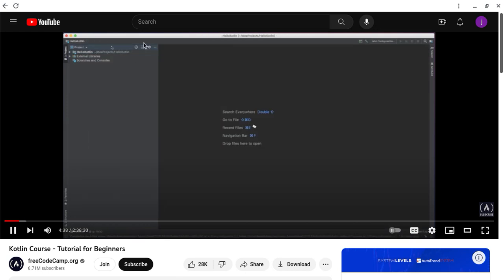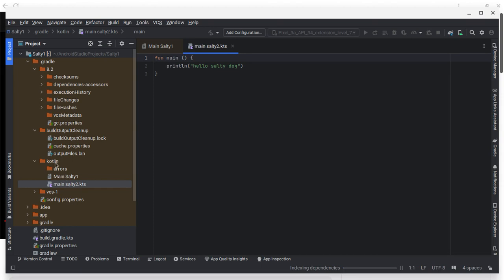i mean l like puzzles but f@#$